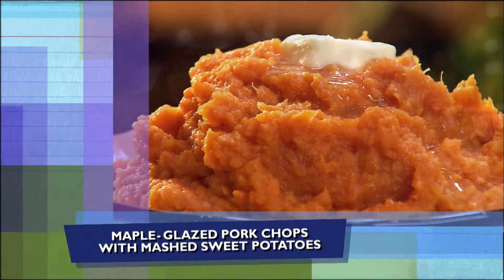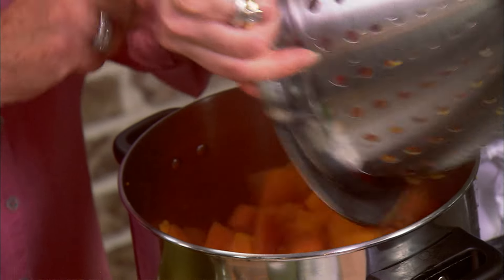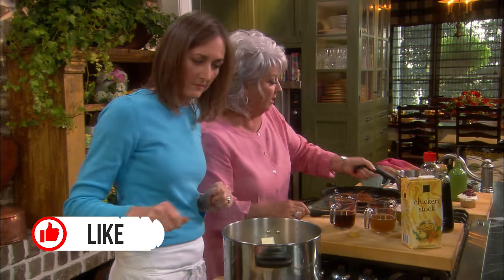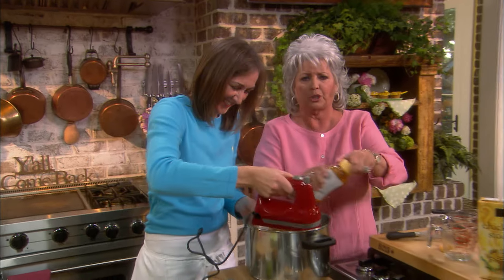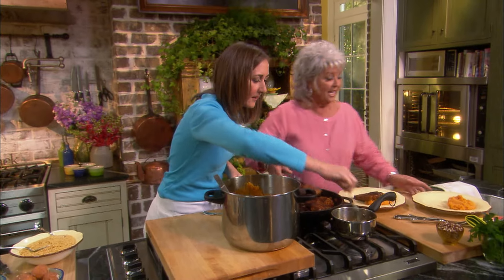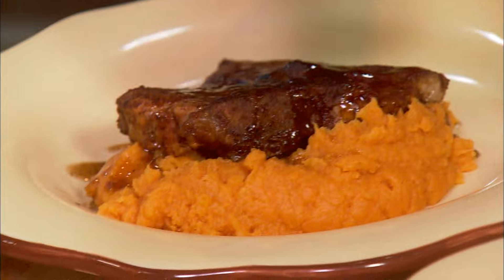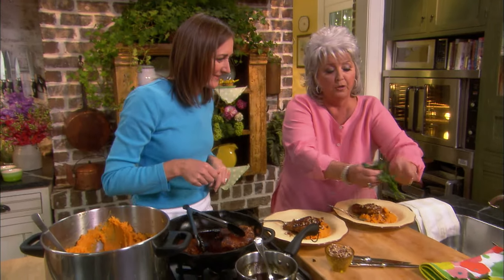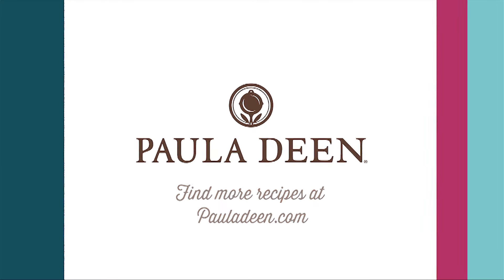Blast from the Past: Mashed Sweet Potatoes Recipe | Easy Side Dishes for Thanksgiving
Mashed Sweet Potatoes Recipe | Easy Side Dishes for Thanksgiving - One of the best Thanksgiving side dishes is this easy sweet potato side dish—you can't go wrong with a sweet potato recipe!